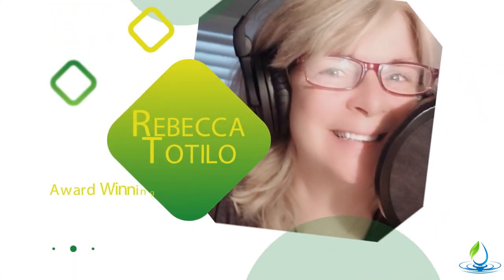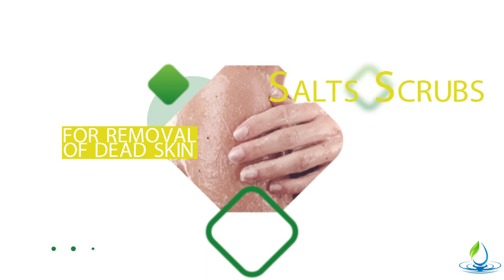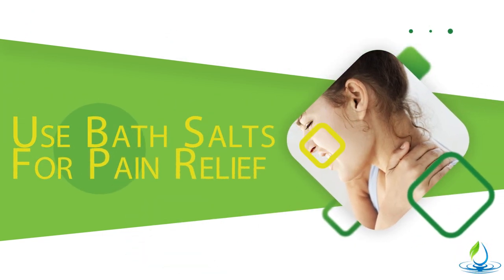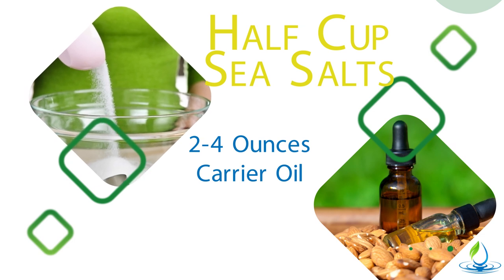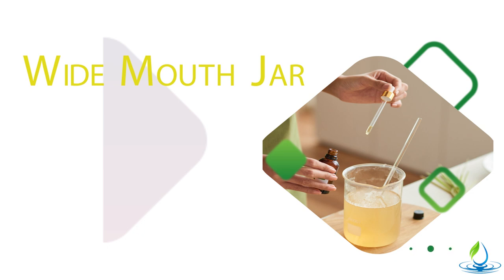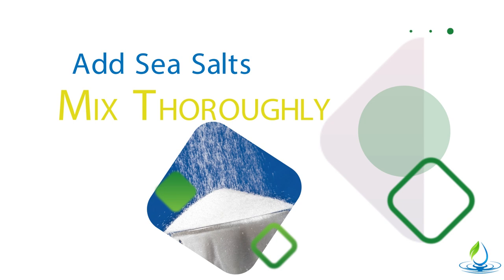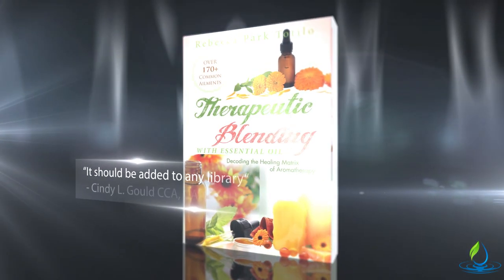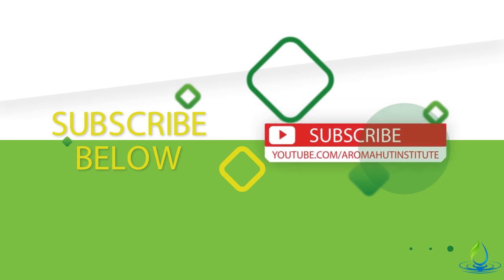Bath Salts DIY Recipe Or Body Scrub For Shower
Here is an easy-to-follow bath salts DIY recipe for adding essential oils to for making a bath salts soak or body scrub.

Discover how easy it is to make bath treats like fragrant shower gels, dreamy bubble baths, luscious creams and lotions, deep cleansing masks, and facials for literally pennies using only a few essential oils and ingredients from your own kitchen with Organic Beauty with Essential Oil.

Lose Weight With Essential Oil
Healing Emotions With Essential Oil
Stress-Free Living With Essential Oil

Basic Salts Scrub Recipe
Bath salts are great for the bath or made into a scrub for the shower for the removal of dead skin. You get to choose your salts: Dead Sea Salts, Himalayan Salts, Epsom Salts, or Sugar. Bath is great for soaking to relieve pain. You can make these as needed by just adding a few drops of essential oils with salts into your bath. But, if you do make them in advance, you can use a pretty container for storing in the bath and have them ready on hand for use.

What You Will Need:
1/2 Cup Sea Salts
2-4 Ounces Carrier oil (Coconut, Almond, or another oil)
9-12 Drops Top Note Essential Oil
6-8 Drops Middle Note Essential Oil
3-4 Drops Base Note Essential Oil

What To Do:
1. In a small glass bowl, add your essential oils and carrier oil. Stir to blend using a stir rod. When adding your essential oils start with your base note, followed by your middle note, and then your top note. (We do this in order so that we can check the scent to make sure not to add too much of a heavy oil.)
3. Now, you can add your bath salts once you are happy with your essential oil blend. Stir to blend well and saturate the salts.
4. Use in the shower or bathtub daily. For scrubs, you will want to add more carrier oil to give them a "mushy" consistency and hold them together.
5. To use the scrub, rub into the skin in an upward motion toward the heart in a circular movement.
6. For the bath, add 1/2 to 1 cup of salts into running water. Swish to mix around. Soak for 20 minutes.
3. Stir with a stir rod or spoon to mix well.

**Be sure to check the cautions of the oils you are using. Some essential oils are not recommended for baths and/or could cause sensitivity.